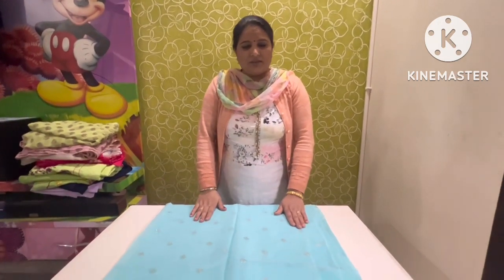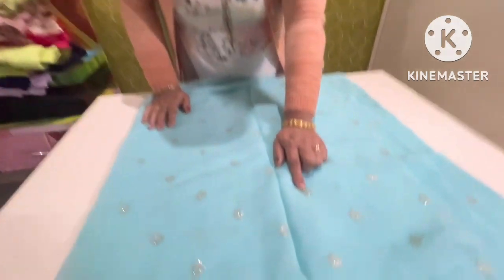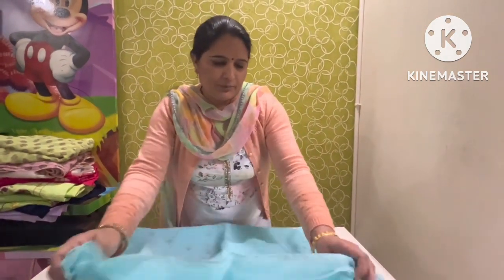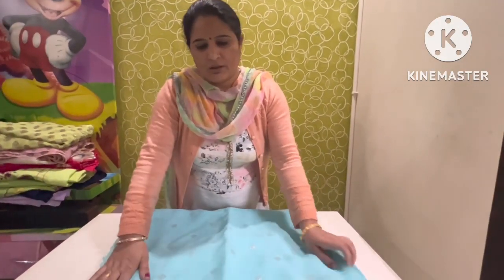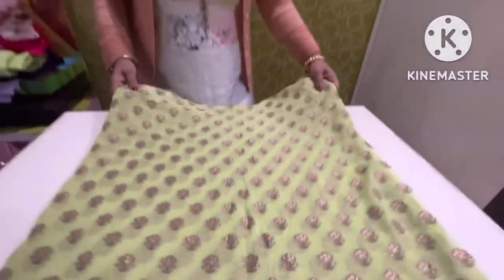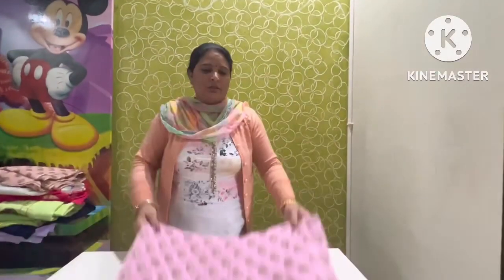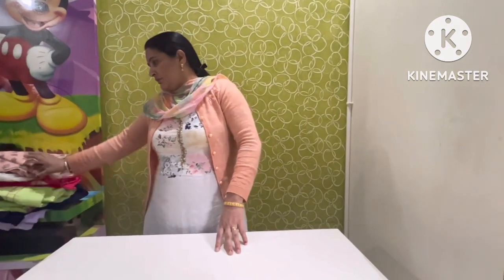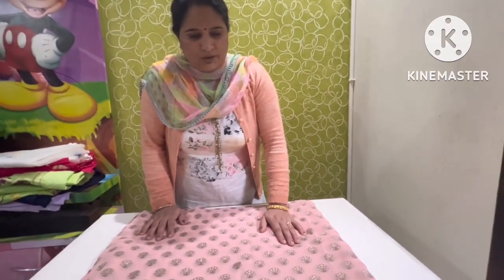Special Hand work 🏵️order se ready karvayen 🏵️order number 8572074556